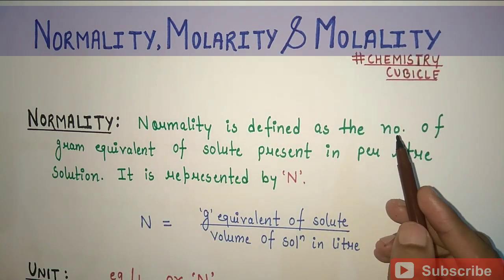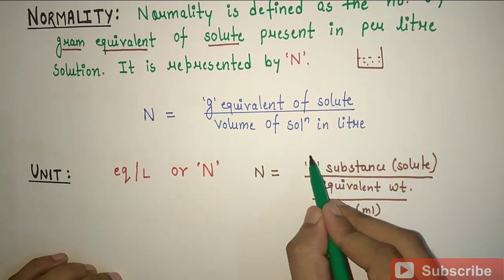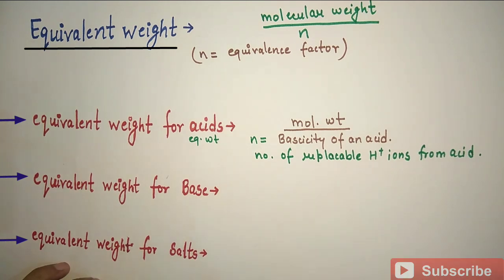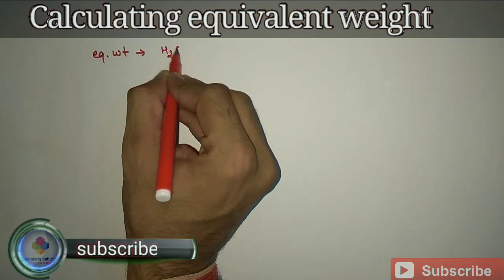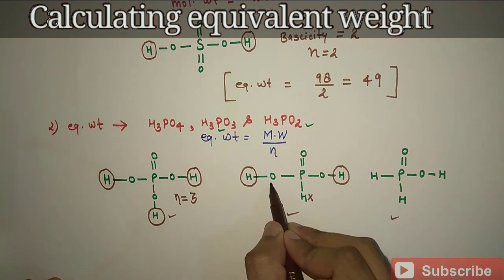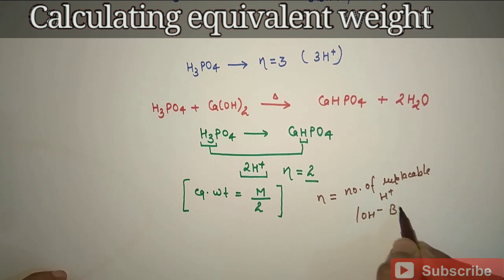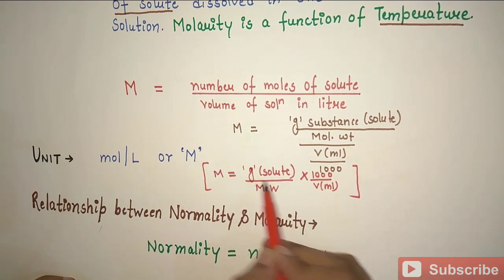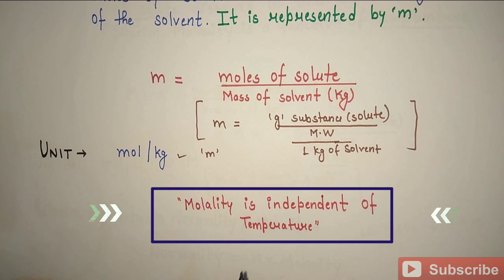Molarity vs Normality vs Molality||equivalent Weight||mole concept in solution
All of your doubts related to normality, molarity and Molality will get  cleared by watching my all the videos on this particular topic. In this video i have told u the difference between the Normality molarity and Molality. I have also made very easy to u , the calculation of equivalent weight. I have covered very short reasoning type questions which might bother u, just like what is equivalent weight or gram equivalent weight. I have also described that how to find equivalent weight for different acids , bases and salt amd in redox Reaction.
Please also watch my previous videos 🙏